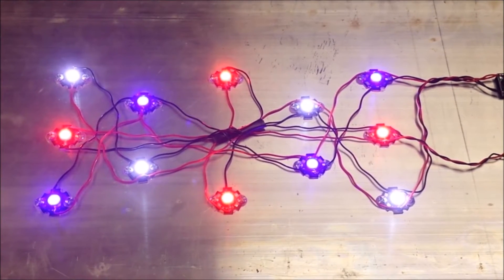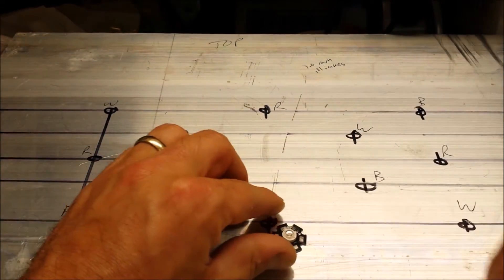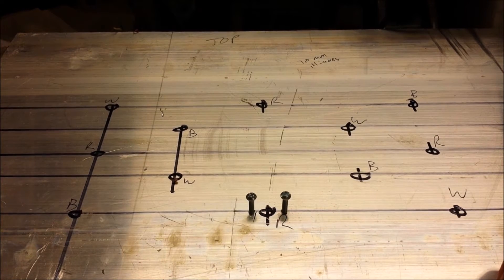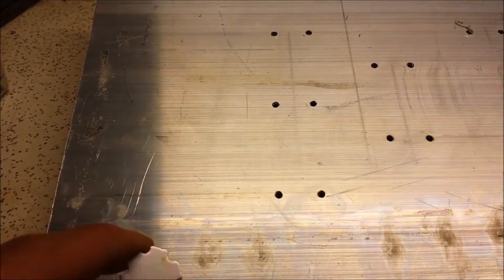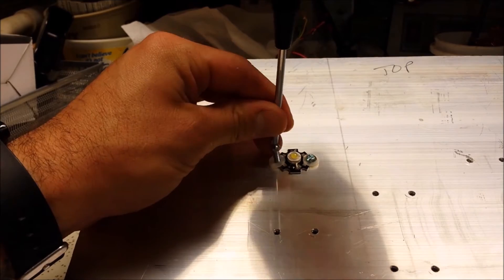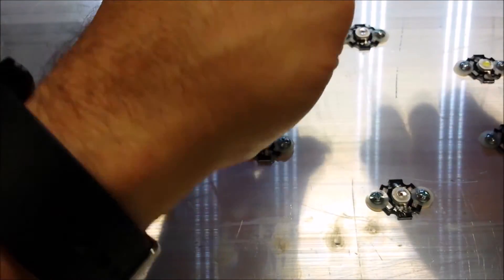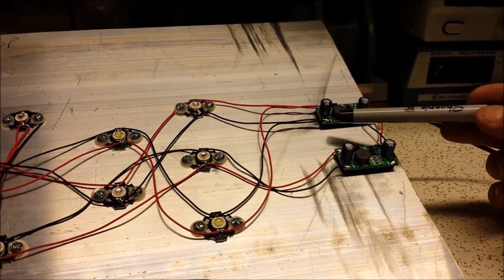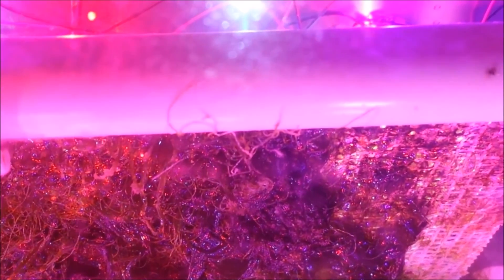How To: DIY Algae Turf Scrubber Reef / Aquarium LED Lights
Here I finally got around to making the 2nd LED panel for my DIY Algae Turf Scrubber. These are 3 watt LED mounted on Star PCB, these are the ones I used: White 10 k -20 k, Royal Blue 445-455 nm and Red 615-630 nm.

Here are the LED's: (Look around on Ebay and you can find good LED for a good price.

Royal Blue

Here are the Drivers